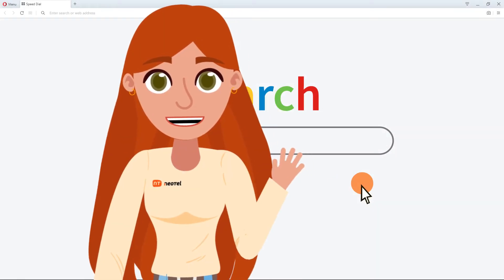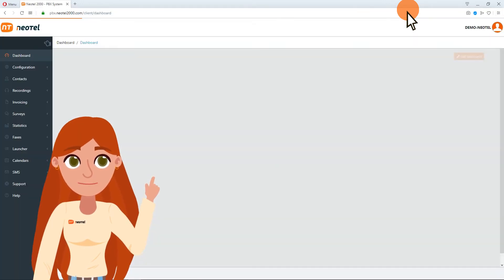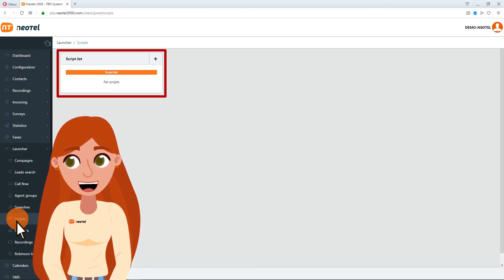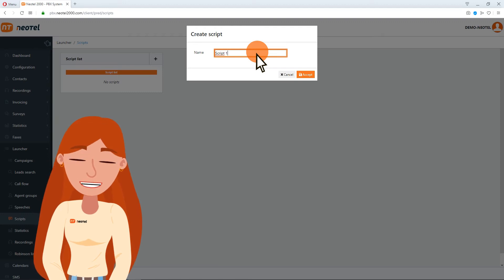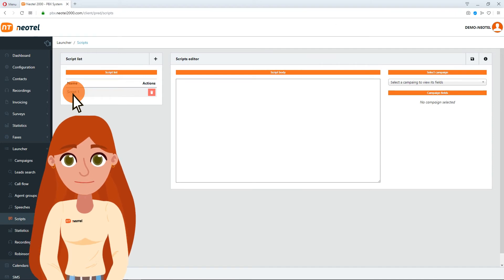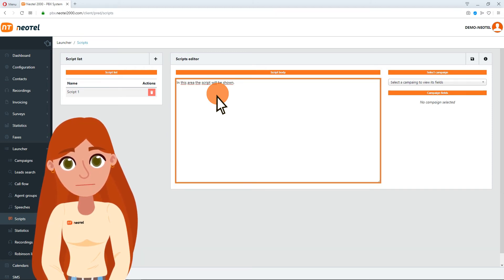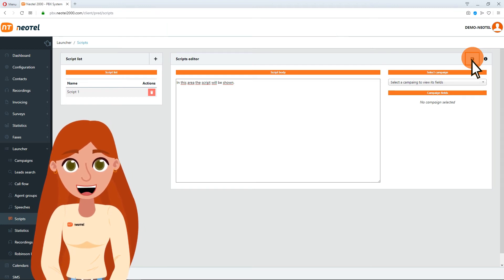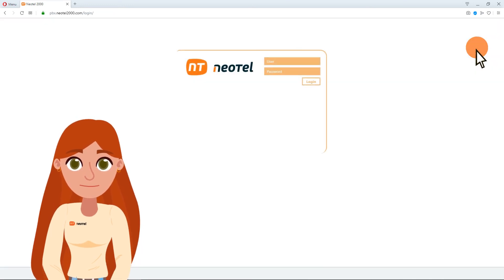Video Tutorial Adding a script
⭐ Rate Neotel and write about our Company. Thank you!